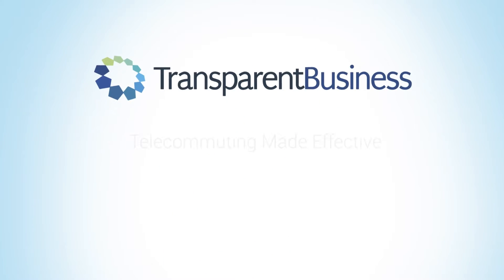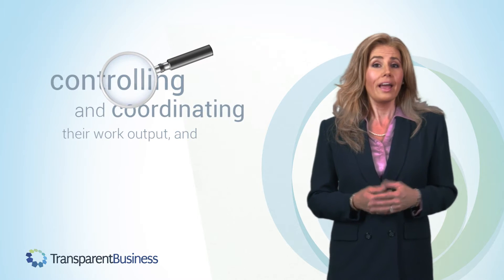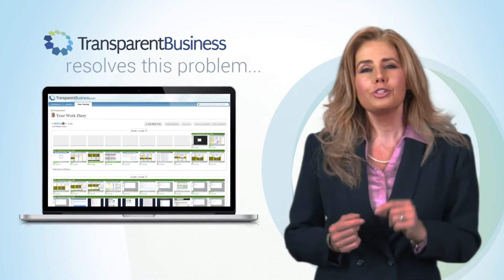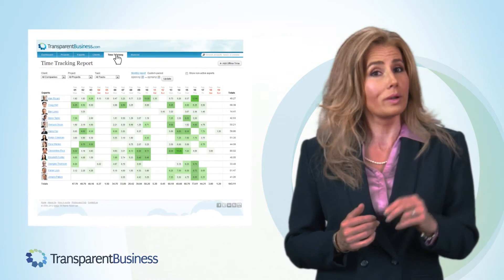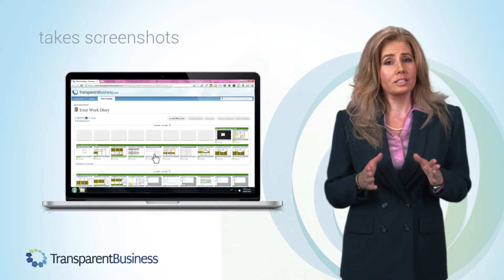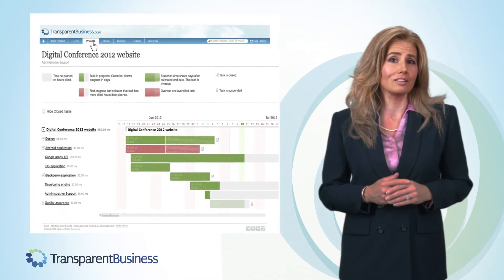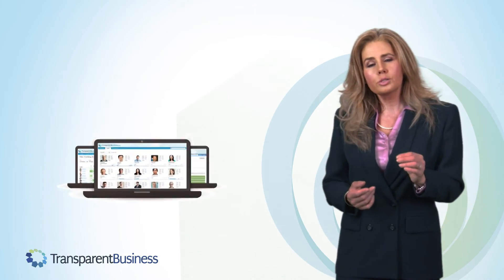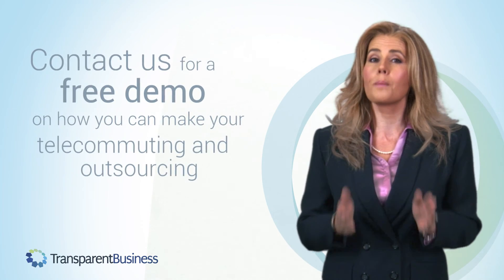Telecommuting Made Effective - by TransparentBusiness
Does your work involve managing remote workers or contractors? If so, you are already aware of the difficulty of controlling and coordinating their work output, and verifying the hours billed. There is no wondering why some Internet companies such as Yahoo have given up on the telecommuting idea: blind-managing remote workers can be extremely frustrating.

TransparentBusiness resolves this problem and allows you to obtain the full benefits of outsourcing and telecommuting without the headache. Now you can tap into a global talent pool and save on labor costs and office expenses while being able to see all work performed by your remote workers, in real time or retroactively. With TransparentBusiness, you will be able to know and monitor exactly what your remote workers are doing, better than if they were working in-house.

TransparentBusiness tracks the workers' activity and takes screenshots of their screens every 3 minutes, so you can see who is doing what, screenshot by screenshot. Moreover, TransparentBusiness allows you to view the exact status of each task and project, as well as its exact cost.

With TransparentBusiness, there's no more guessing on which remote workers are working diligently and productively, and who's idling or overbilling. You can easily identify and reward your best workers and greatly increase the overall productivity of your workforce.
It is also important to note that TransparentBusiness protects workers' privacy and is generally liked and approved by all productive employees and contractors.

TransparentBusiness: Telecommuting Made Effective